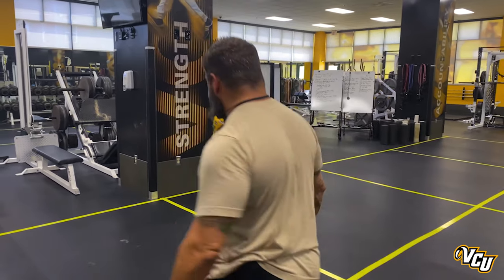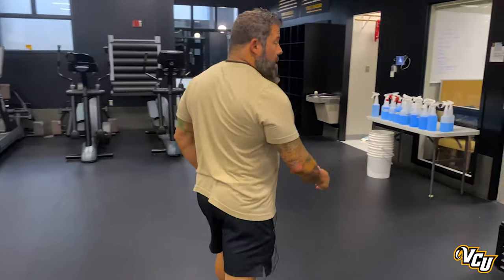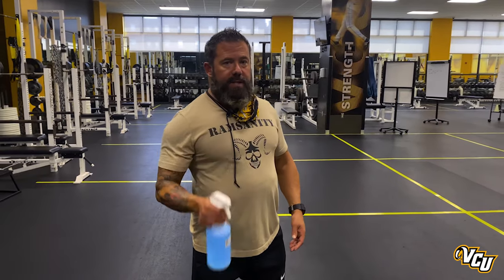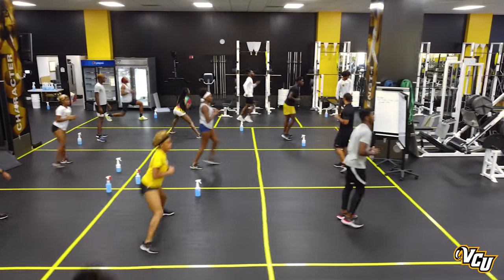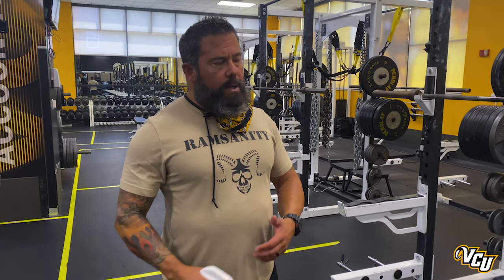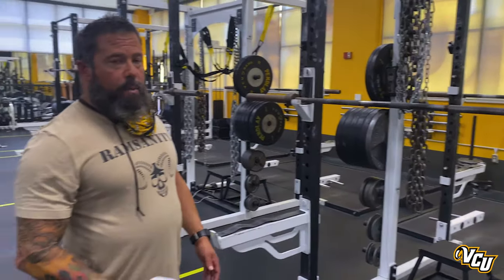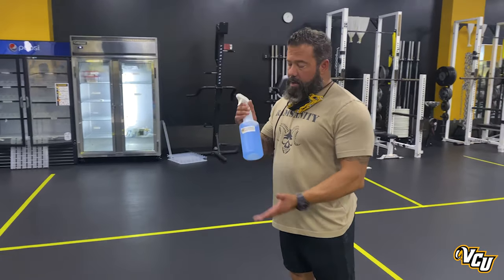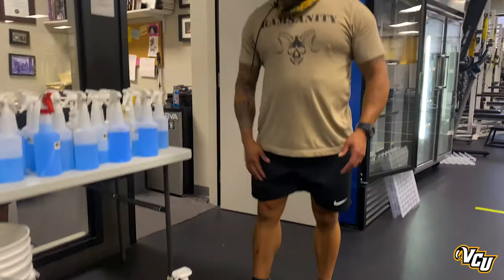VCU Strength: Covid-19 Weight Room Procedures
Our staff is dedicated to keeping student athletes safe as they return to the weight room. Watch this video to see Director pf Sports Performance, Tim Kontos, explain our policies and procedures to make this possible!